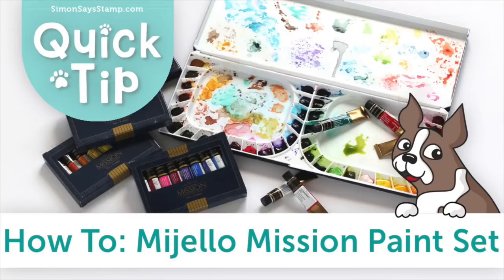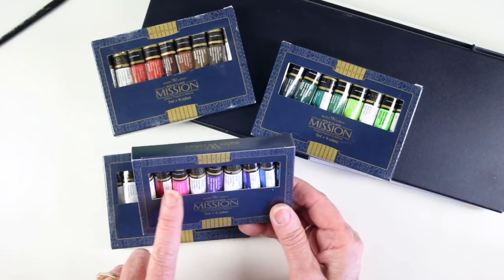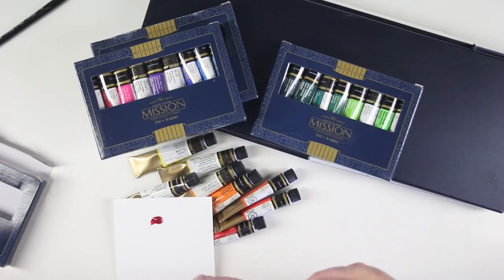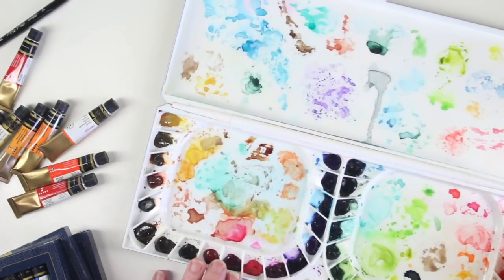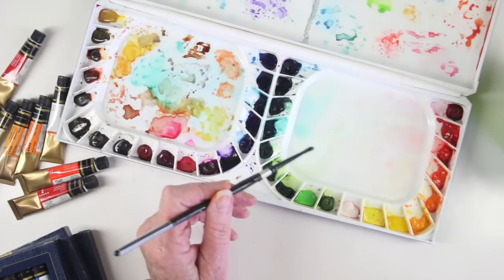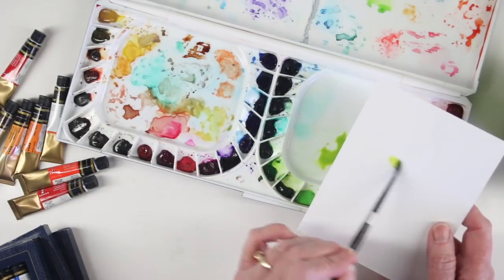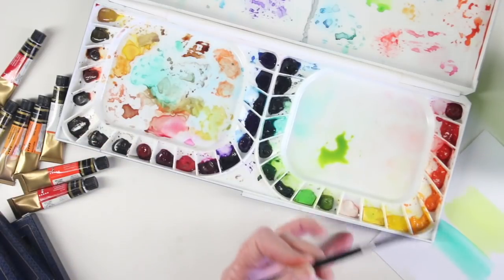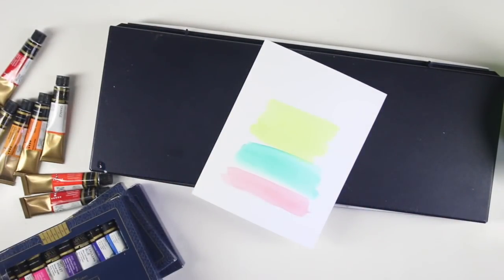Quick Tip How To: Mijello Mission Paint Set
Taking a closer look at the Mission Mijello Paint set of 36 watercolor tubes and case.